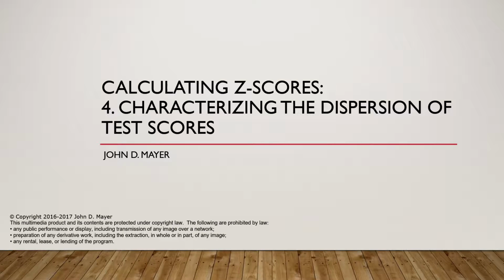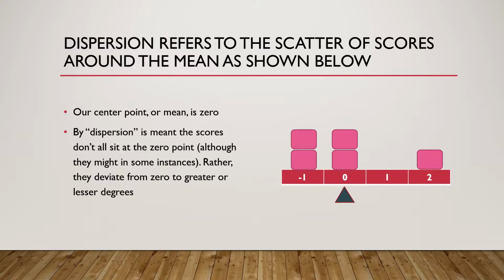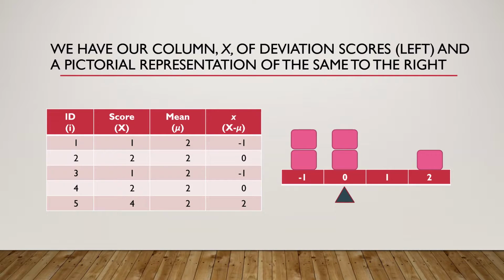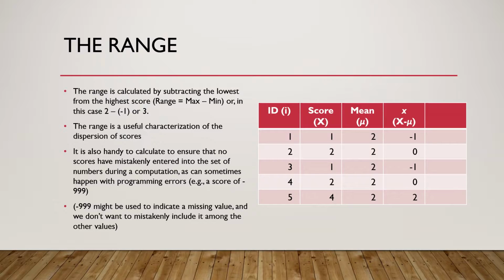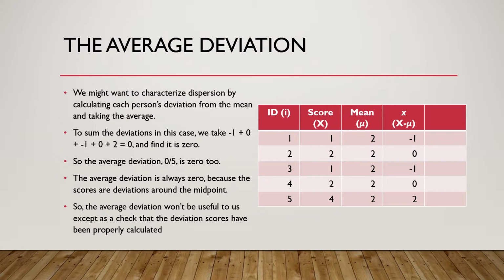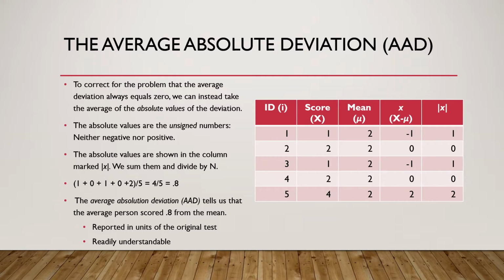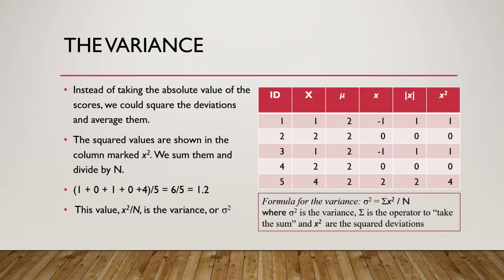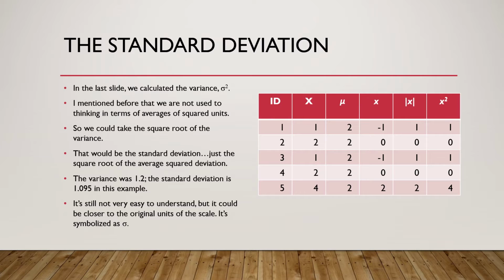Calculating Z scores: 4. Characterizing score dispersion 2016 12 19